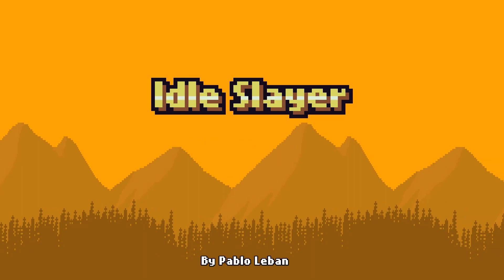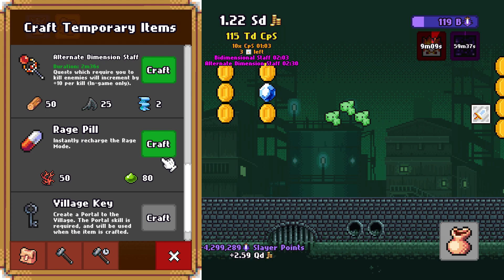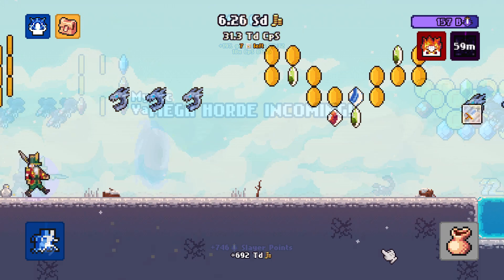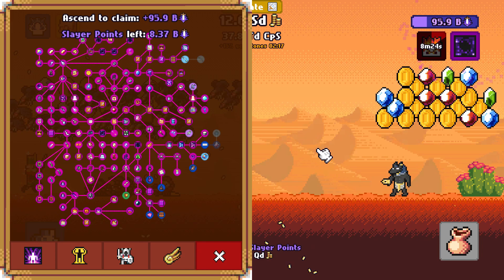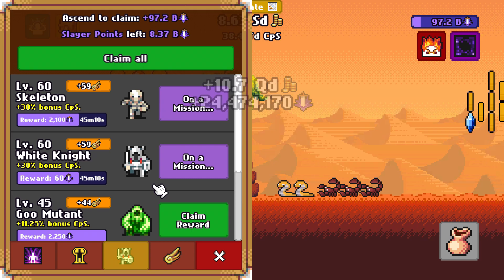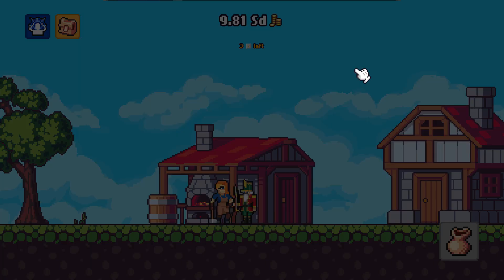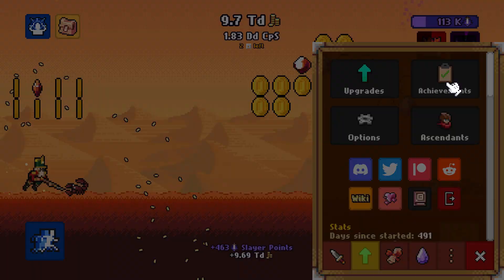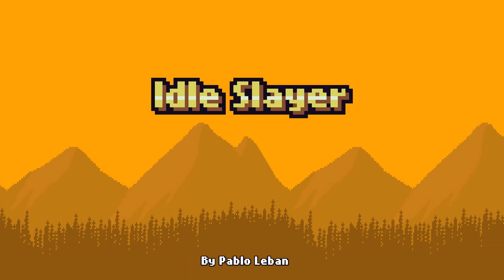Idle Slayer - 100% Achievements Journey - Ep 52 - Ancient Treasures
Follow me in my journey to 100% in-game achievements!

Ep 52 - After a thousand eternities, I finally farmed enough SP to get Ancient Treasures (500B) and Silk Master (50B). I also took a first look at the Armory. Now the question is: should I Ultra Ascend soon?

-- TIMESTAMPS --

Introduction / Joey's Quests - 0:00
Merchant Quests - 0:25
Ancient Treasures / Silk Master - 3:35
Armory / Return to BS2 - 4:14
Another Ascension - 9:49
Achievements status - 11:09
Conclusion - 11:56

-- SUBTITLES --

- English
- Español
- Português do Brasil
- Deutsch
- Français
- हिंदी